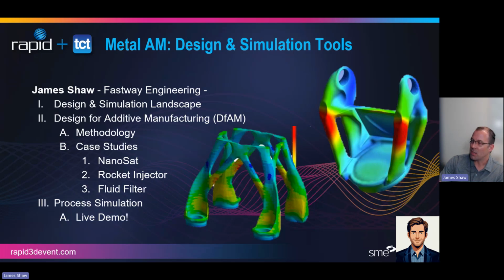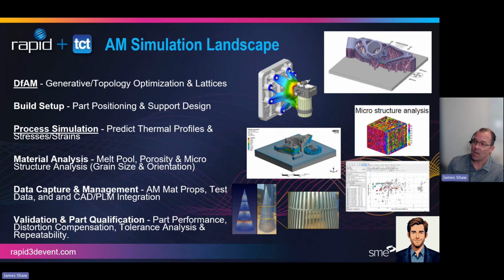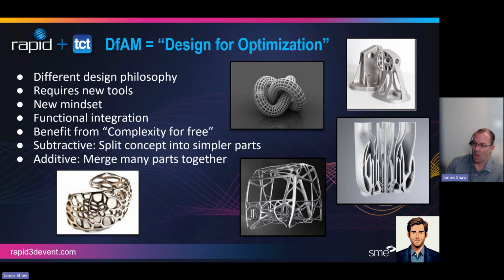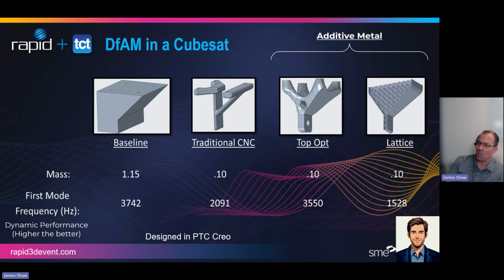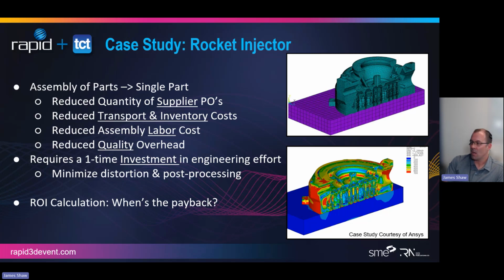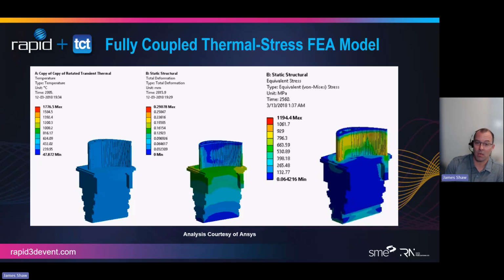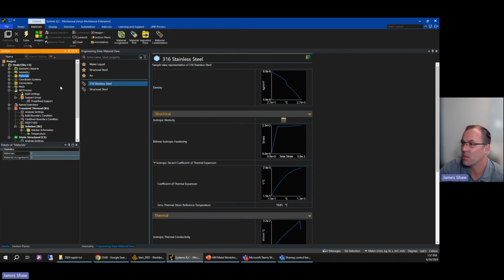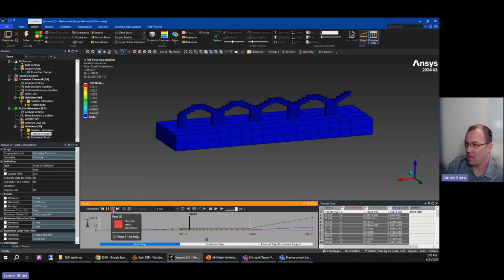Rapid + TCT: Metal Additive Manufacturing Simulation with Jim Shaw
June 24, 2024 RAPID + TCT Event:

This slidedeck is an overview of Metal Additive Manufacturing Design & Simulation Tools, including a live Demo of Ansys Additive Manufacturing Simulation capabilities.